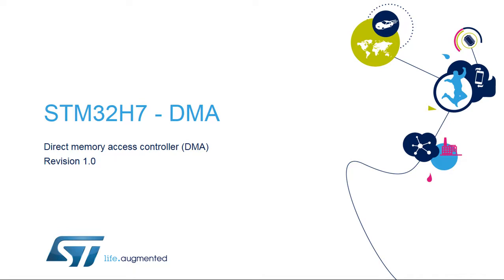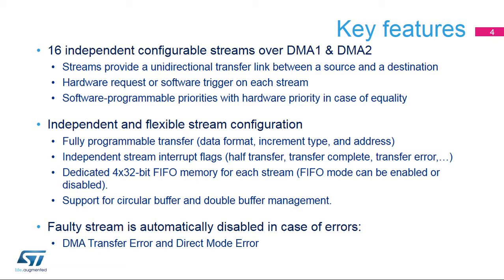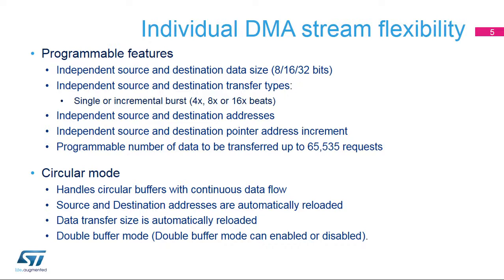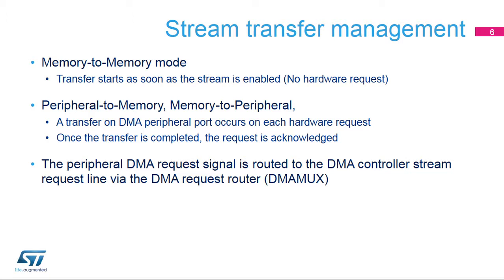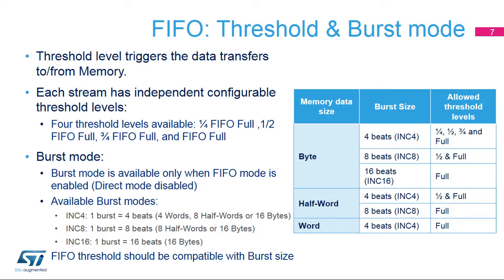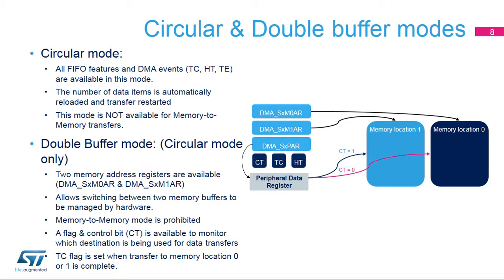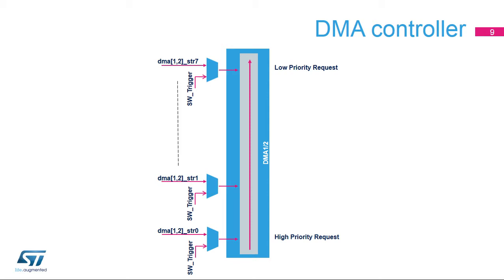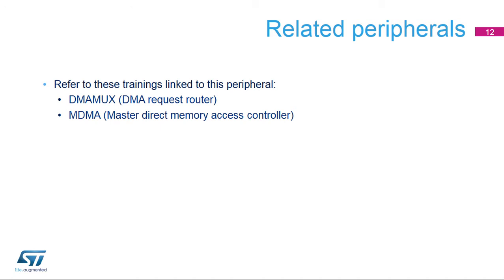STM32H7 OLT - 10. System Direct memory access controller